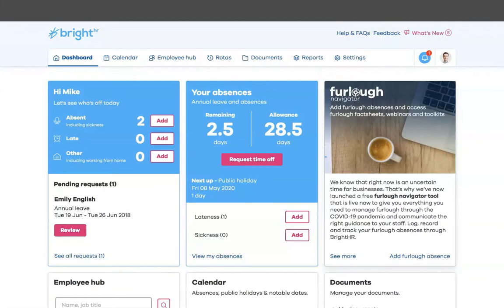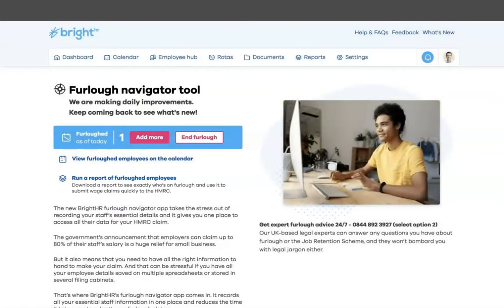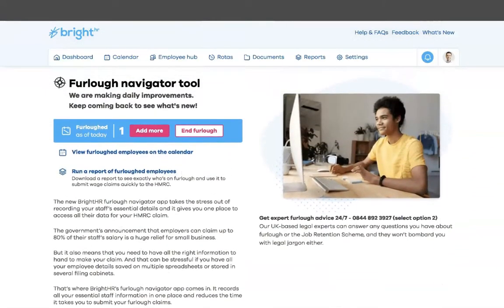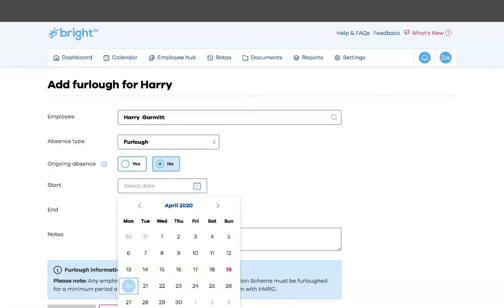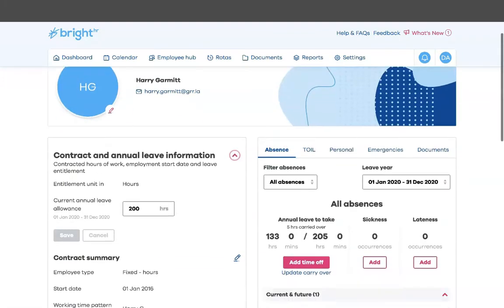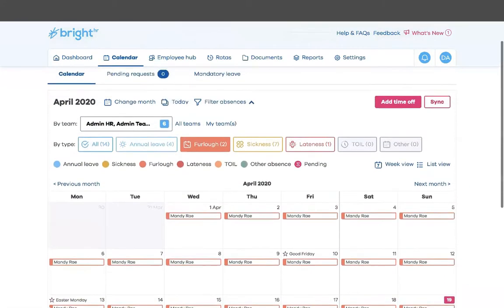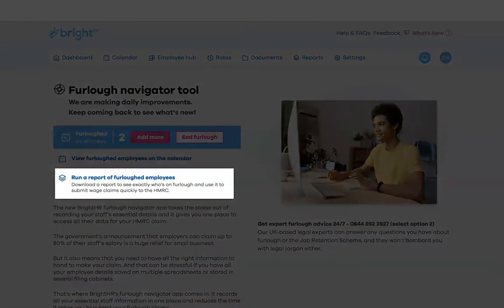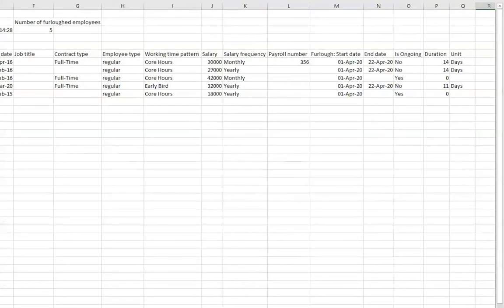How to use BrightHR's Furlough Navigator Tool